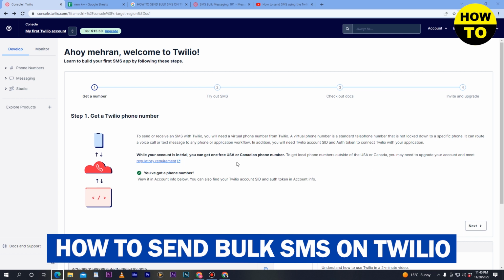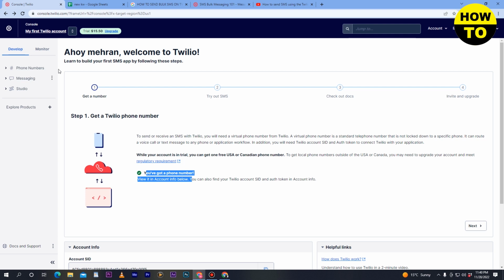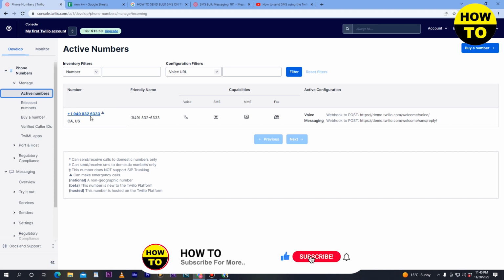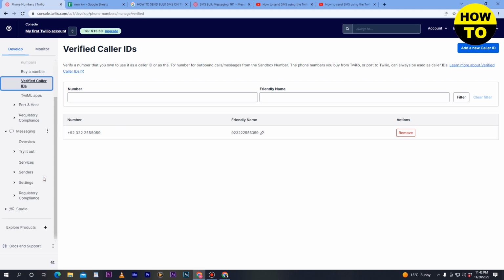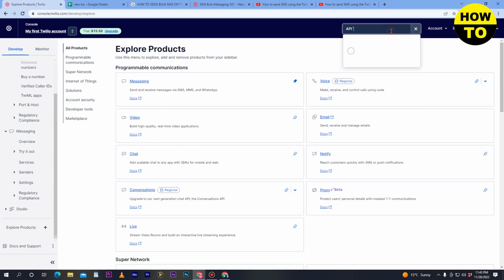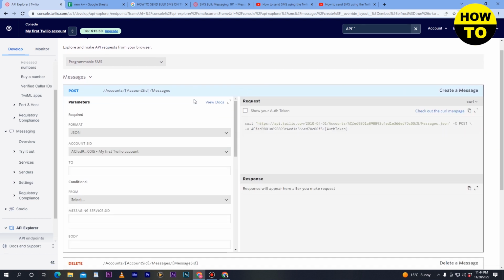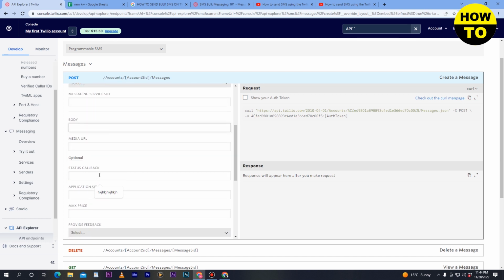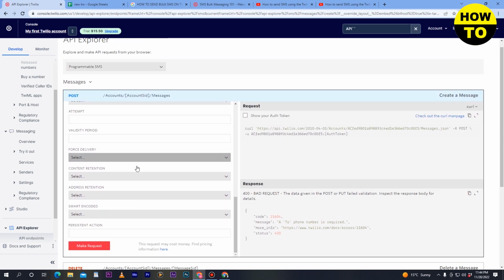How To Send Bulk SMS on Twilio || Short Tutorial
Learn How To Send Bulk SMS on Twilio. It is really easy to do and learn to do it in just a few minutes by following this super helpful tutorial to get a better understanding of everything.